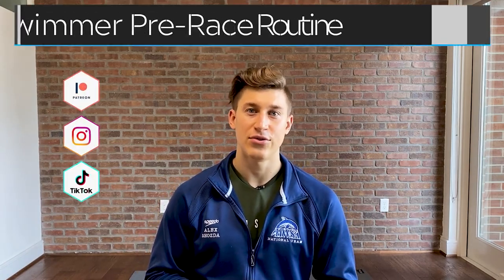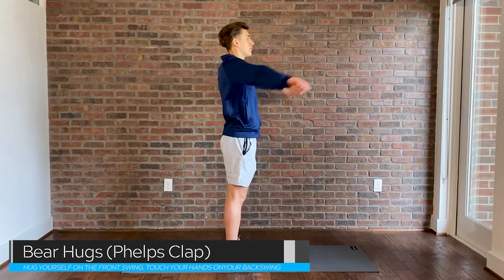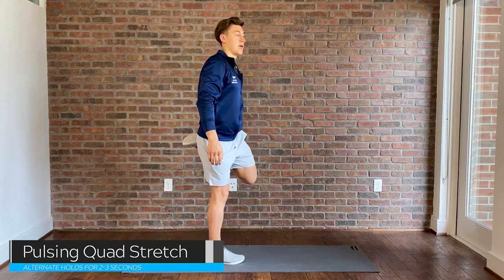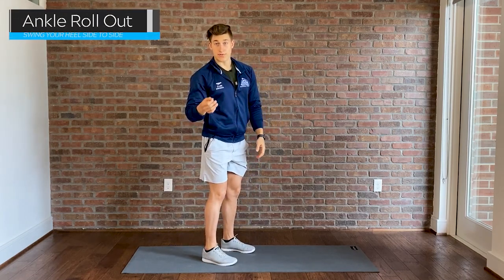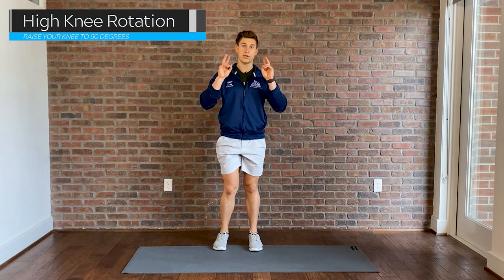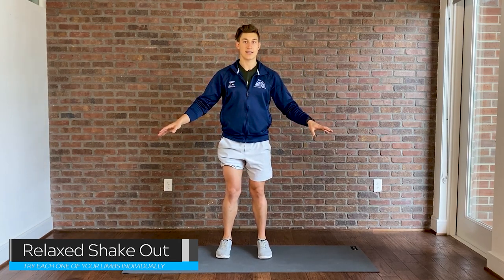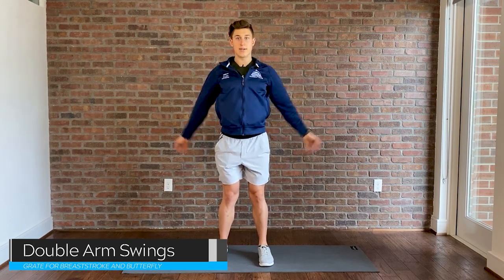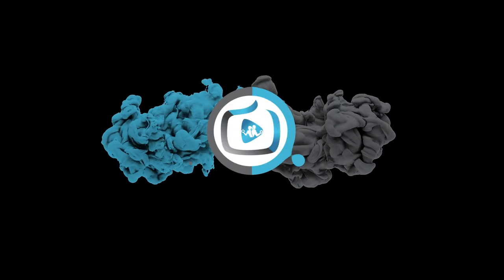Pre Race Routine For Swimming | How To Prepare Behind The Blocks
A pre-race routine can be one of the most powerful habits a swimmer forms. In order to perform at your best, you need to prepare your body and mentality at your best. So, here are some of my favorite pre-race exercises in a routine to help you prime your self to RACE!!

In this video, you will have me introduce 21 of my favorite exercises to stay loose and stay primed behind the blocks. You can do these exercises anywhere, at any time, an all you need is a little bit of space.

If you like the layout of this workout, you have my invitation to check out more content on The Apollo Athletic.

The Apollo Athletic
Forging Functional Fitness
Bringing Athletes Top-Tips